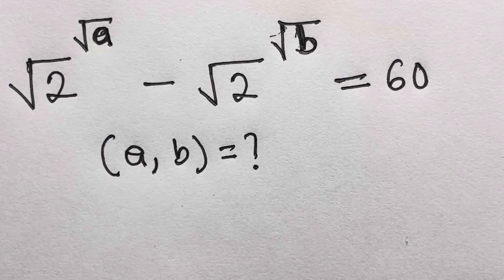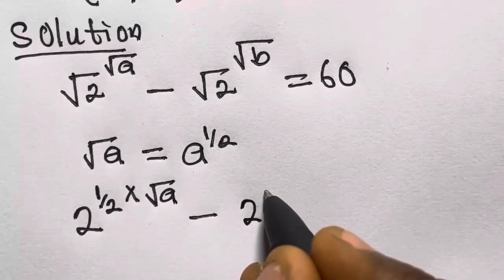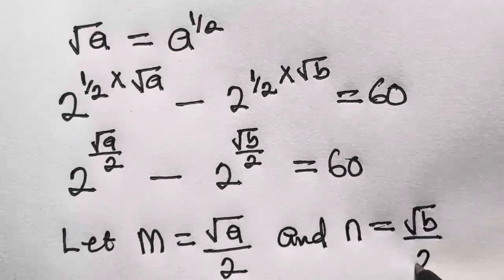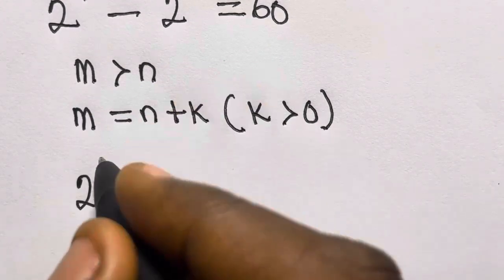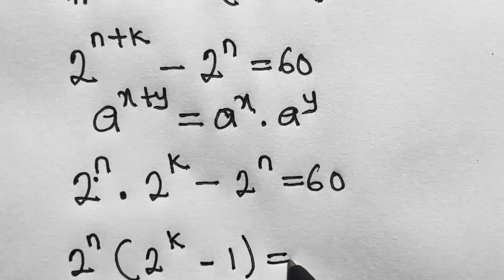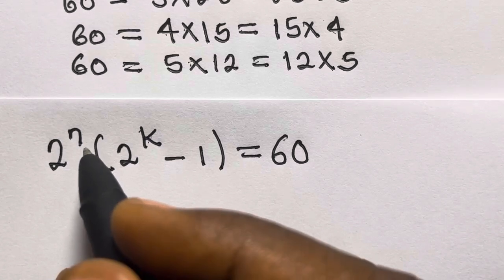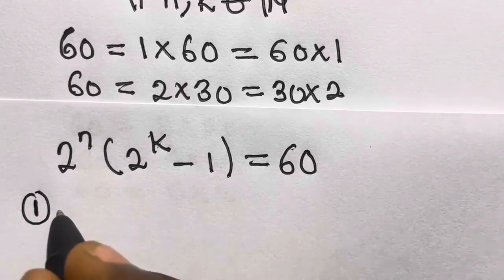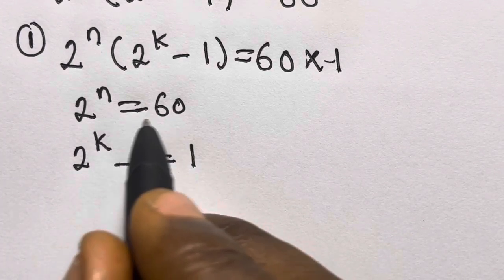Only 1% Can Solve This Olympiad Math Puzzle! Can You?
This is a challenging Olympiad math dare! Do you have what it takes to solve it? This equation, involving nested square roots, has stumped many math enthusiasts!